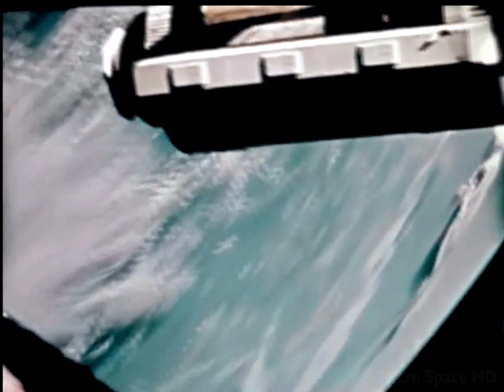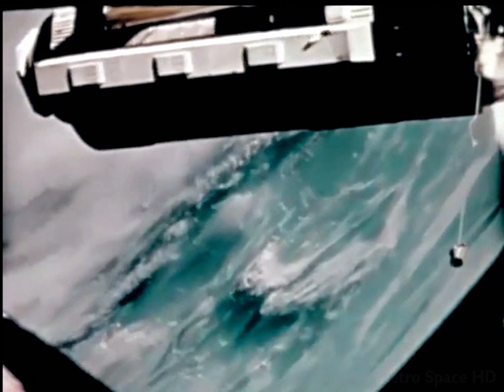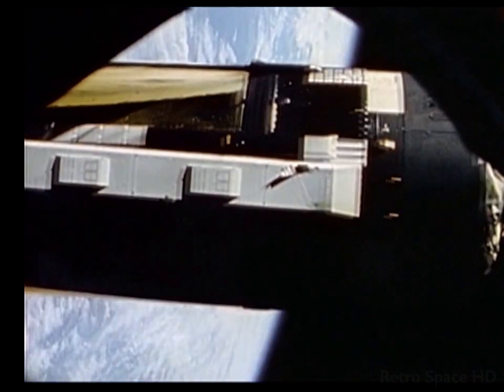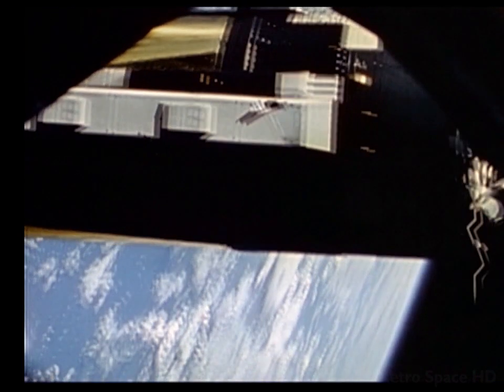SKYLAB 2 Inspection 1 (1973/05/26)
Skylab 2 first inspection of the Skylab orbital space station on May 26, 1973.

Video focuses on the jammed solar array. Sound it not to sync, but it's related to this panel.

The Apollo command module flew around Skylab to inspect the damage to the micrometeorite shield, the missing solar array  and the remaining jammed solar array.

The first mission to Skylab was named Skylab 2, the station launch itself was Skylab 1.

Shown at approximately real speed. Sequence assembled from fragments from several sources.

Commander: Pete Conrad
Science Pilot: Joseph Kerwin
Pilot: Paul Weitz